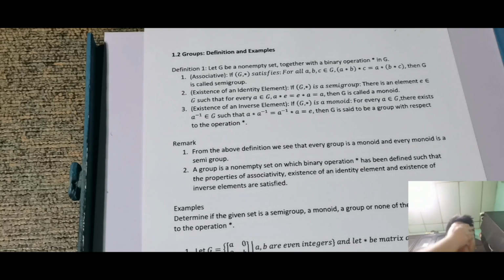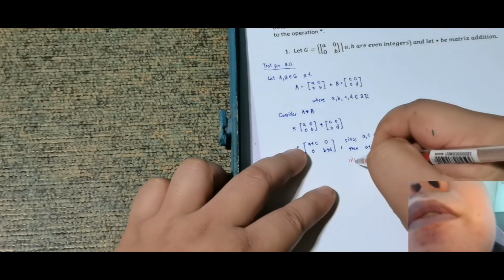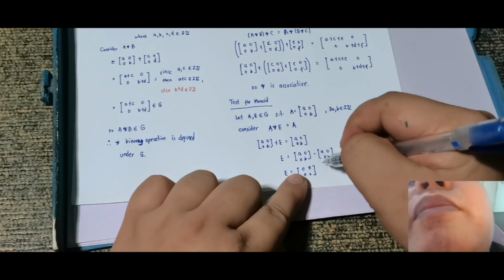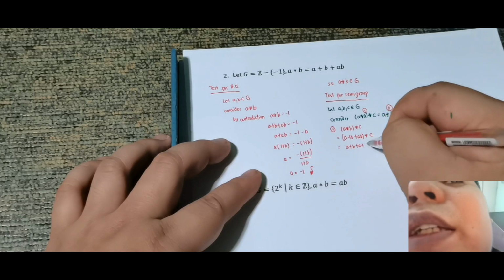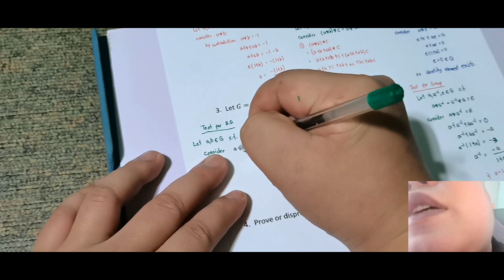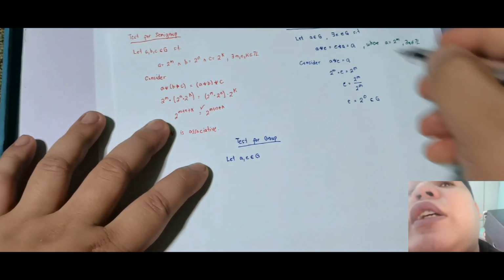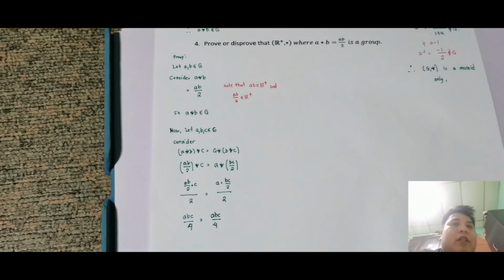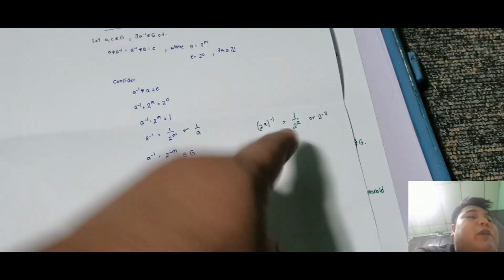L3: Structure of (G,*)